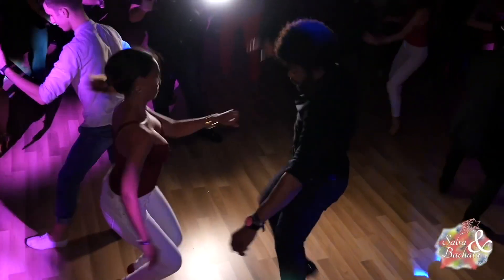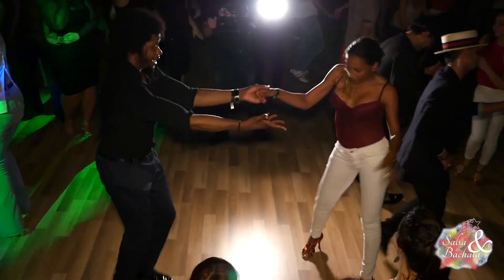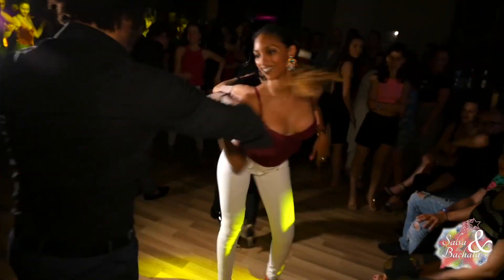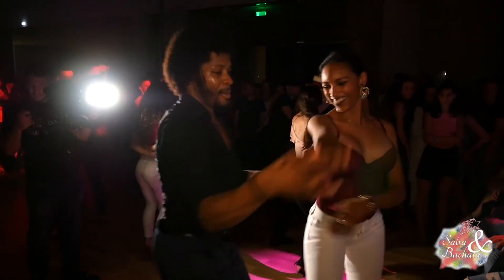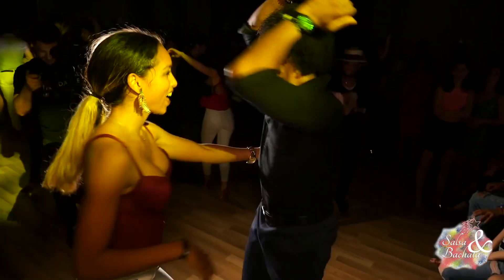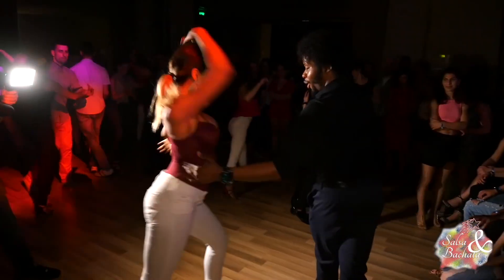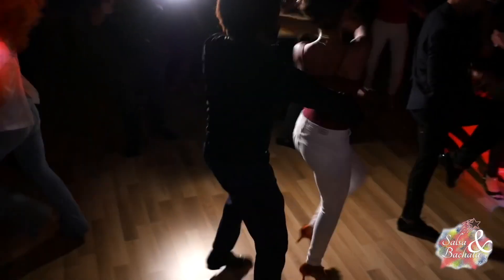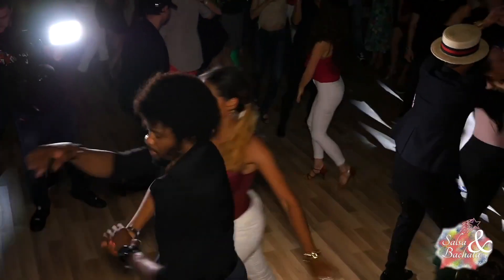Technique is an all the time thing not a some of the time thing. Breakdown of Terry and Bersy!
Here I am doing a technique breakdown of Terry Salsalianza and Bersy Cortez.  I've met Terry, trained with him and seen him dance before.  Never had the pleasure of meeting Bersy but I know great dancing when I see it.  These two together are impossible to ignore.  Here I will discuss
🔥 The importance of Hand connection
🔥 Creating and using windows to style
🔥 The benefits of balance
The event was The World Stars Salsa Festival.